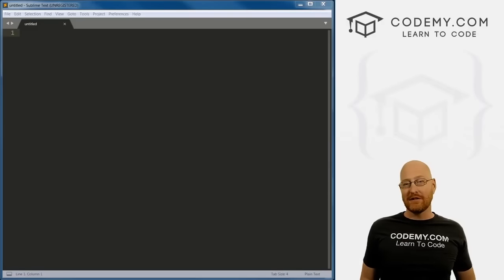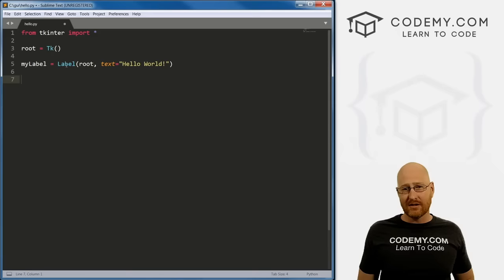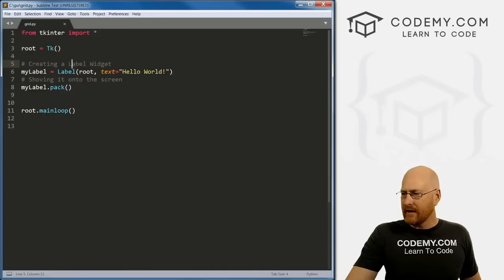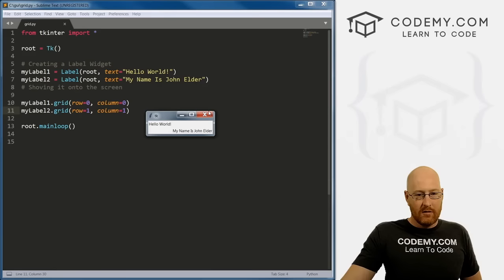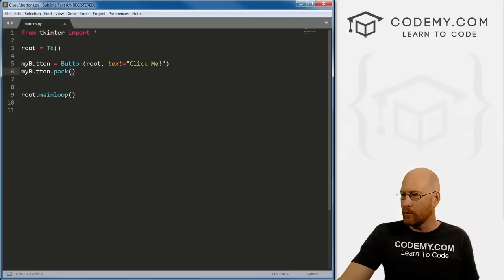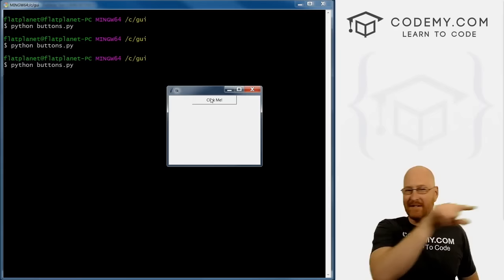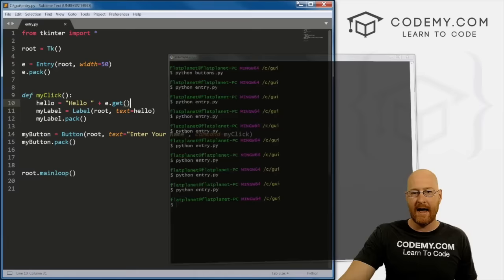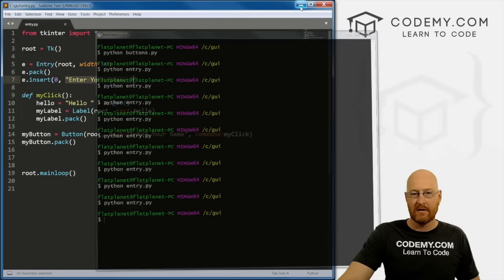Tkinter Course - Create Graphic User Interfaces in Python Tutorial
Learn Tkinter in this full course for beginners. Tkinter is the fastest and easiest way to create the Graphic User Interfaces (GUI applications) with Python. Tkinter comes with Python already, so there's nothing to install!

⭐️Course Contents ⭐️
⌨️ (0:00:00) Intro to Tkinter
⌨️ (0:10:32) Positioning With Tkinter's Grid System
⌨️ (0:19:29) Creating Buttons
⌨️ (0:29:30) Creating Input Fields
⌨️ (0:38:51) Build A Simple Calculator App
⌨️ (1:18:19) Using Icons, Images, and Exit Buttons
⌨️ (1:27:42) Build an Image Viewer App
⌨️ (1:49:37) Adding A Status Bar
⌨️ (1:59:45) Adding Frames To Your Program
⌨️ (2:07:49) Radio Buttons
⌨️ (2:24:36) Message Boxes
⌨️ (2:35:31) Create New Windows in tKinter
⌨️ (2:44:30) Open Files Dialog Box
⌨️ (2:56:09) Sliders
⌨️ (3:08:25) Checkboxes
⌨️ (3:17:29) Dropdown Menus
⌨️ (3:23:50) Using Databases
⌨️ (3:32:28) Building Out The GUI for our Database App
⌨️ (3:59:48) Delete A Record From Our Database
⌨️ (4:15:18) Update A Record With SQLite
⌨️ (4:42:57) Build a Weather App
⌨️ (5:04:32) Change Colors In our Weather App
⌨️ (5:16:36) Add Zipcode Lookup Form
⌨️ (5:26:22) Matplotlib Charts